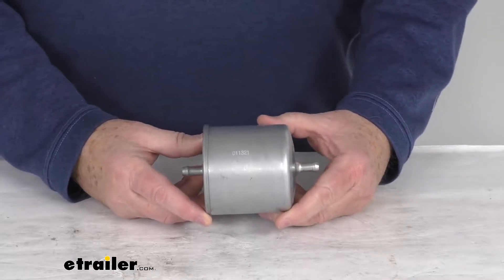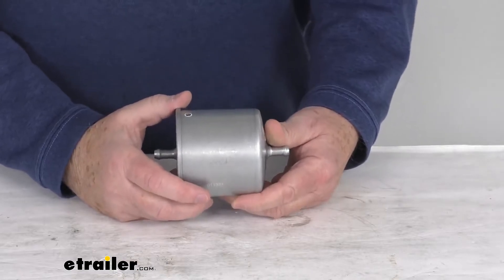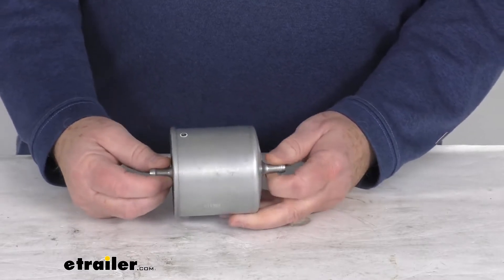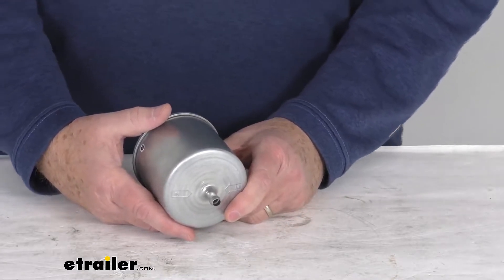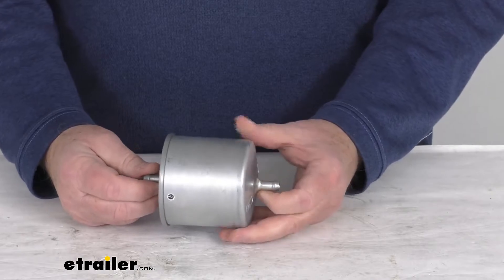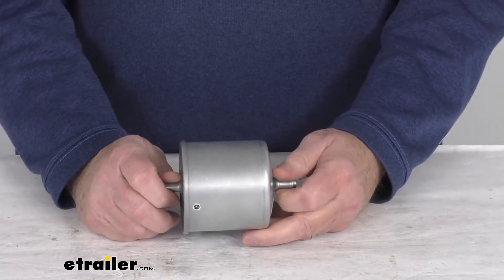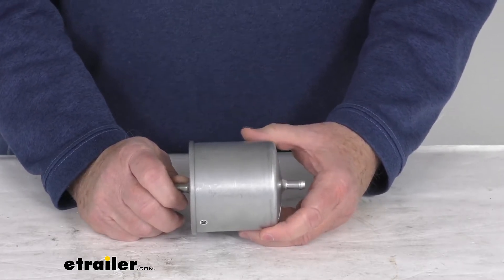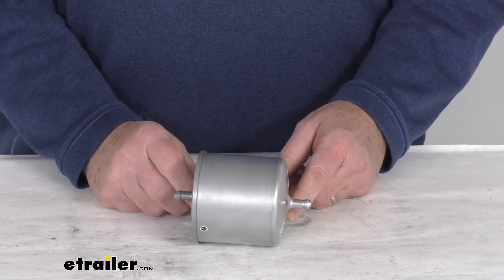etrailer | Let’s Check Out the PTC Custom Fit Engine Fuel Filter-351PG7404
Jeff Hello everybody. This is Jeff at etrailer.com. Today, we're gonna take a look at this PTC custom fit gas engine fuel filter. Now, this is a custom fit part. It is designed to fit the 1975 to 1998 Datsun and Nissan vehicles with the four cylinder and V6 engines. And because it fits so many different vehicles, what I do recommend for you is go to our website, use the fit guide, put in your year and model vehicle, and it'll show if this will work for your application.

This is a custom fit fuel filter. It'll replace your vehicle's existing fuel filter to help improve performance. The filtration system protects your fuel injectors and the fuel pump by trapping any dirt, rust, water and fungus into the filter. Prevents buildups that will restrict the flow of fuel. These are leak tested for dependable operation.

Very easy installation. Specs, again, the quantity is for one single use fuel filter. And this filter is an exact replacement for the part number of the Ecogard XF54794, the Purolator F54794, the Hastings GF270, the GKI FG895 and the GF 303, and the Wix part numbers 33022 and 33127. Now, one note I do wanna mention, to determine how often your filters should be changed, we do recommend you consult your vehicle's owner's manual. But that should do it for the review on this PTC custom fit gas engine fuel filter..